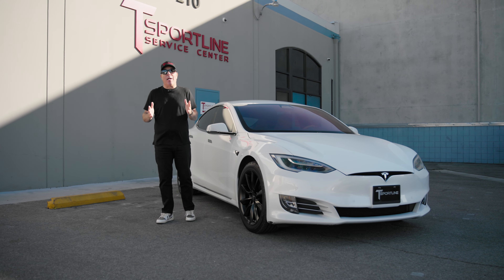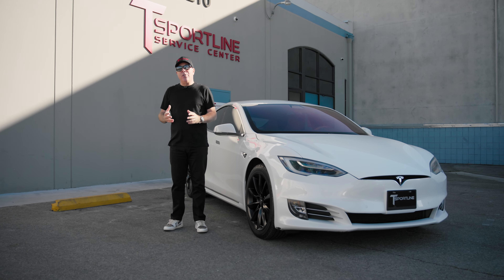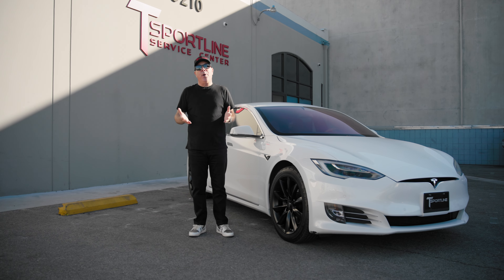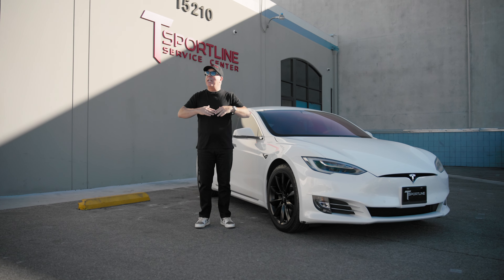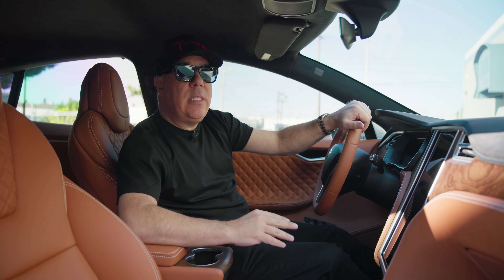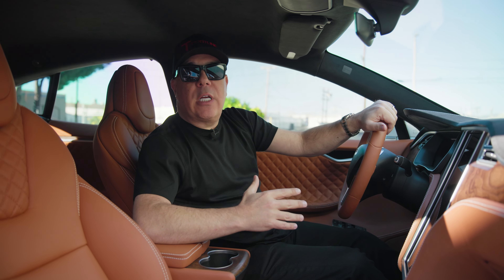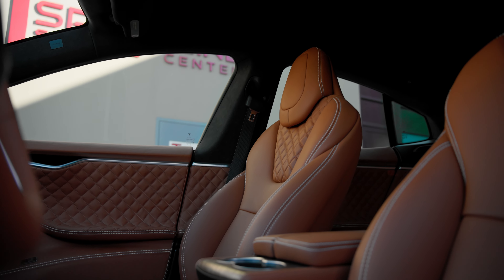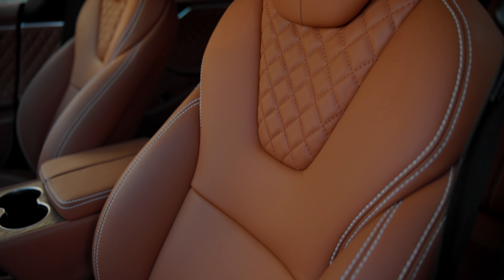🤩 100% Reupholstered 2017 Tesla Model S - Bespoke Bentley Diamond Quilted Leather & White Stitching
Tesla Model S Custom Bespoke Build Services